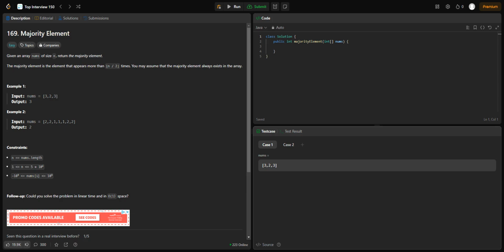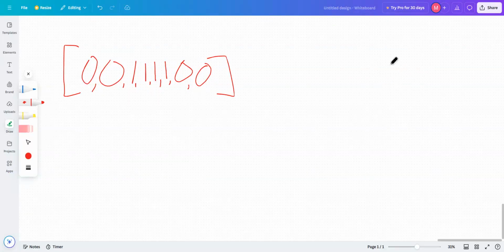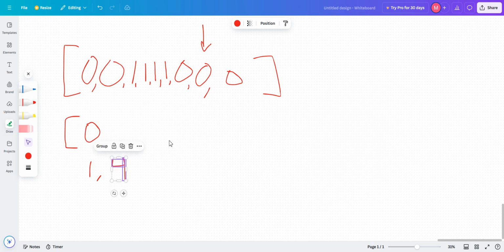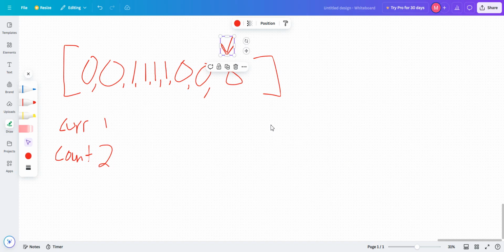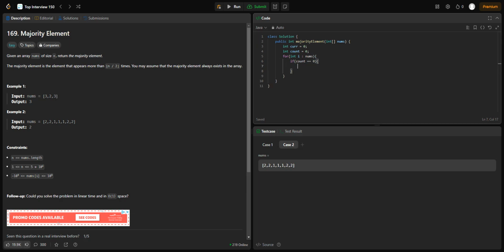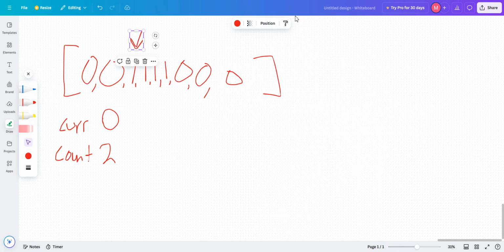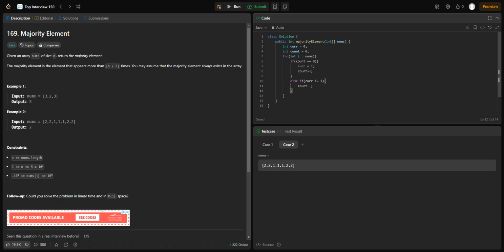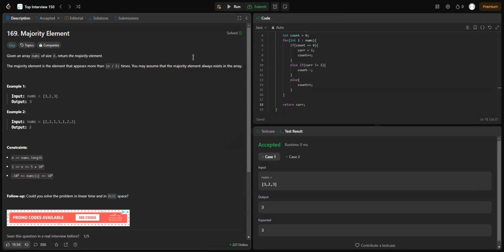Stacking Days Day 4 | LeetCode #169. Majority Element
Today we're diving into LeetCode #169. Majority Element and we will do this problem in Java!